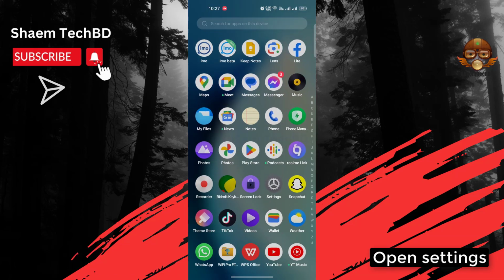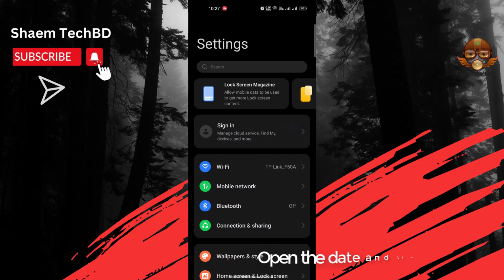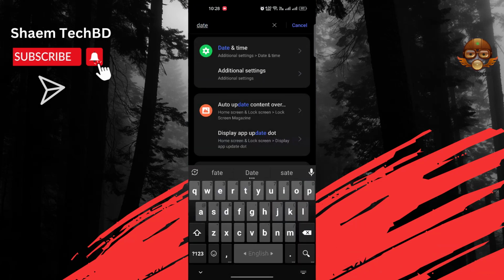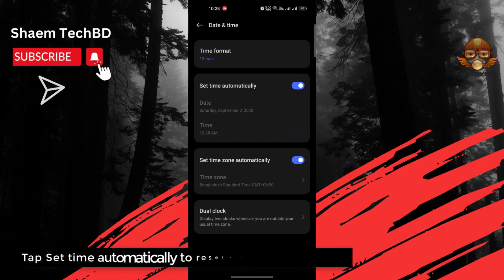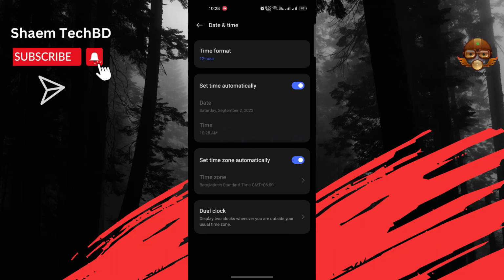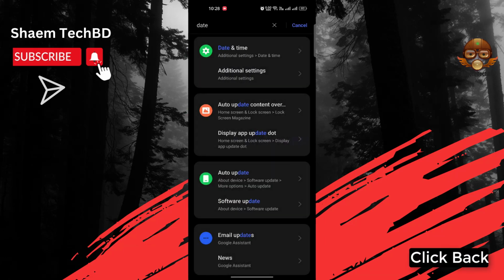How to Fix TD Ameritrade Mobile App Not Open in Android After New Updates